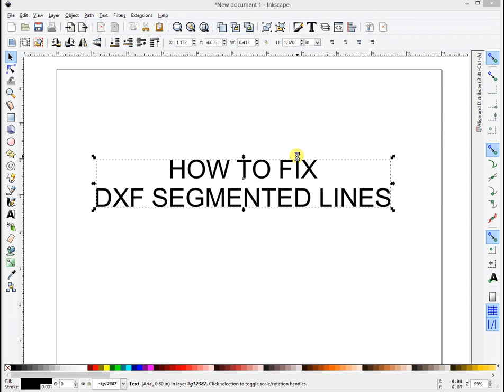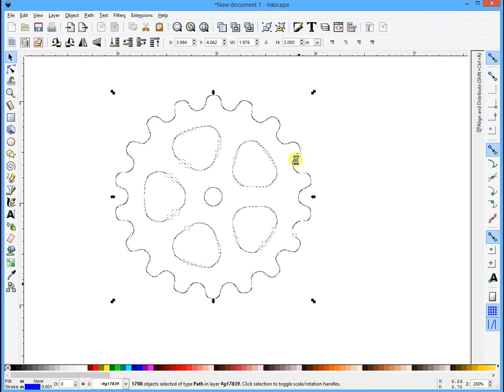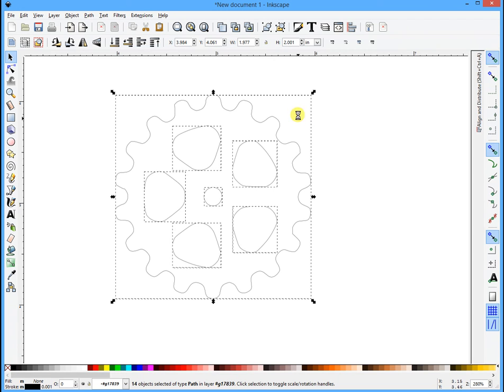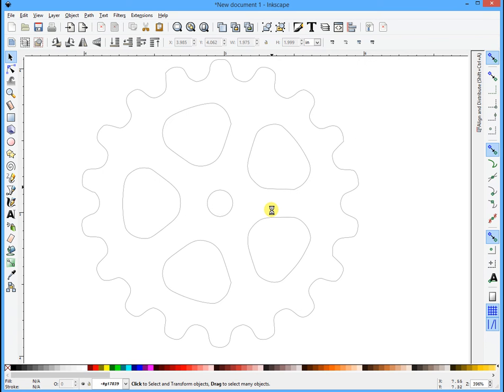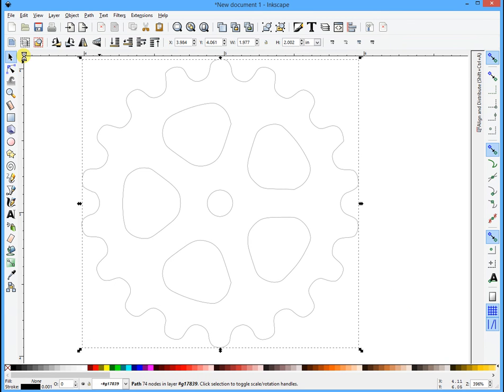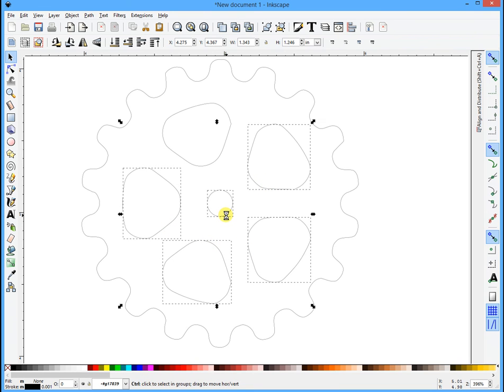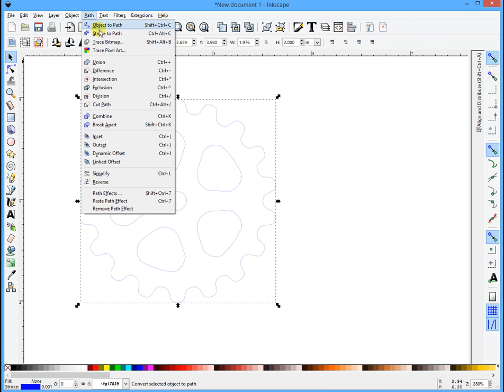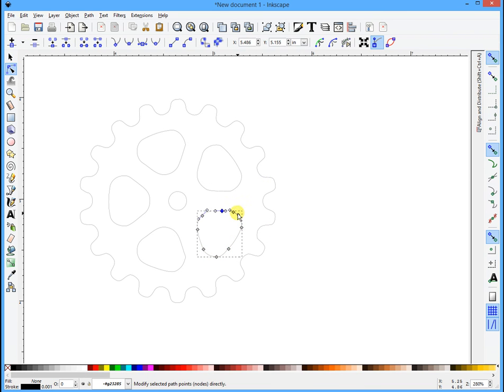Fixing Segmented lines in Inkscape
How to fix DXF segmented line (or any file with segmented lines) in to single closed objects.
This has worked for me 95% of the time, some files may need extra work after the fix.